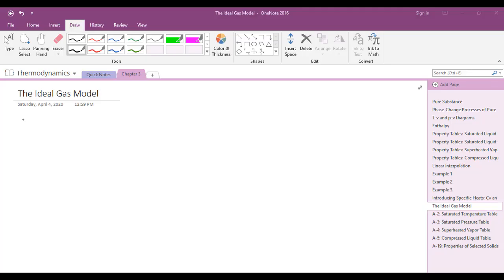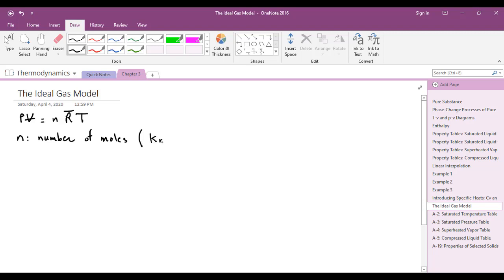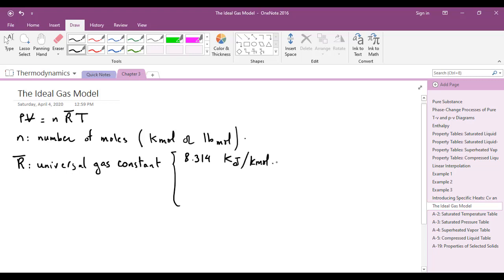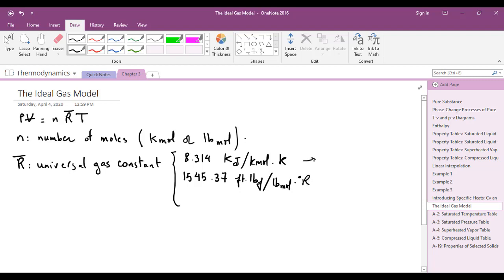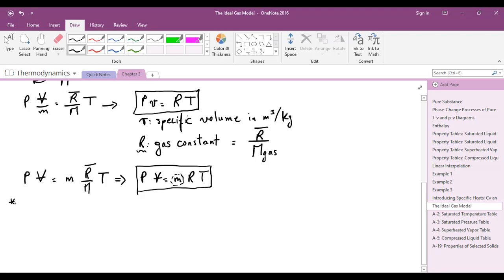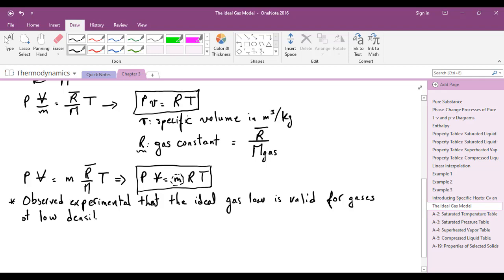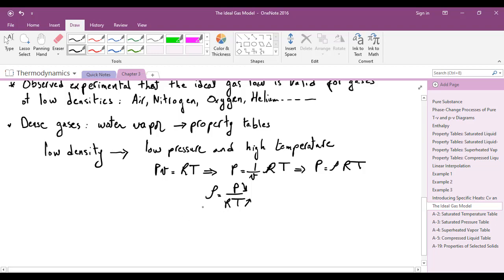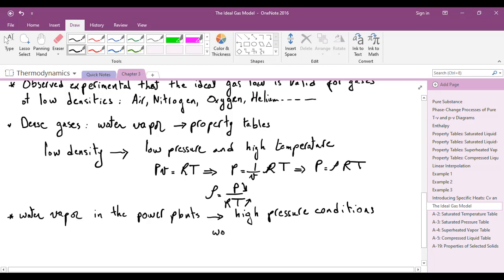Thermodynamics - The Ideal Gas Model | Dr. Samer Ali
Welcome to the Engineering Thermodynamics Course, your ultimate guide to mastering the principles of thermodynamics and their applications in real-world engineering problems. This comprehensive course covers all the essential topics you'll need to excel in thermodynamics, from fundamental concepts to advanced problem-solving techniques.

🌡️ Key Topics Covered:

Thermodynamic Properties and Systems
Temperature, Pressure, and Energy
Heat, Work, and the First Law of Thermodynamics
The Second Law of Thermodynamics and Entropy
Enthalpy and Internal Energy
Closed and Open Systems
Ideal Gas Law and Steam Tables
Refrigeration and Heat Pumps
Power Cycles: Rankine, Carnot, Otto, Diesel, and Brayton
Vapor-Compression Cycle and Psychrometrics
Air Conditioning and Heat Engines
Thermodynamic Efficiency and Real-World Applications
🎓 About the Instructor:
With years of experience in both teaching and practicing engineering, our instructor is passionate about making complex thermodynamic concepts accessible and easy to understand. Their unique teaching style combines theoretical knowledge with practical examples, ensuring that you not only learn the concepts but also know how to apply them in real-life situations.

🎥 High-Quality Video Lectures:
Our video lectures are professionally produced, offering high-quality visuals and clear explanations. With a focus on step-by-step problem-solving techniques, you'll be able to follow along and tackle even the most challenging thermodynamics problems with confidence.

🚀 Upgrade to the Complete Course on Udemy:
If you're enjoying our Engineering Thermodynamics Course on YouTube and want to dive even deeper into the subject, we invite you to check out our comprehensive course on Udemy. With additional modules, exclusive content, and a certificate of completion, our Udemy course is designed to take your thermodynamics knowledge to the next level. Visit the following link to access the complete course version:

Thank you for your support, and we look forward to guiding you on your thermodynamics journey. Happy learning!